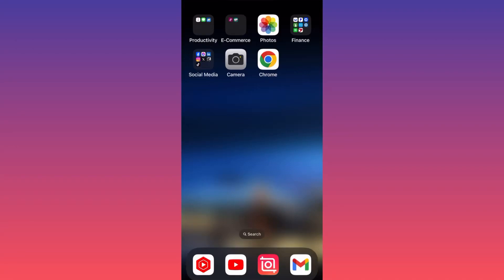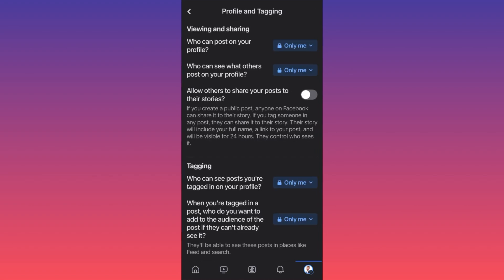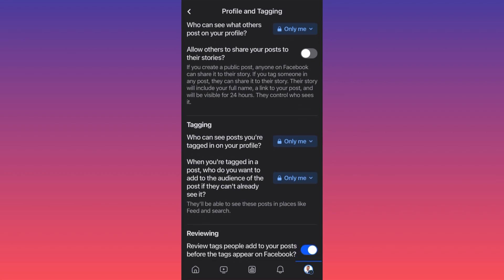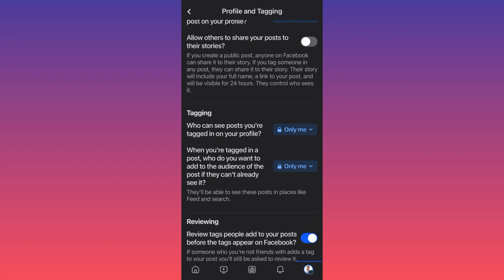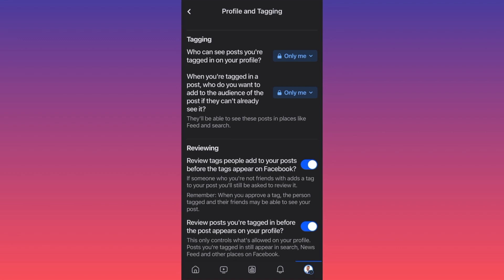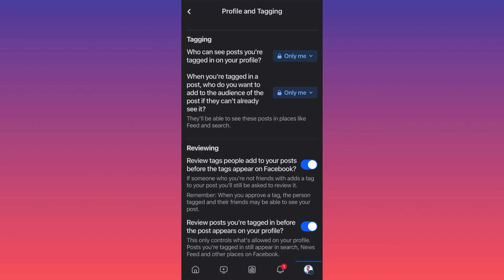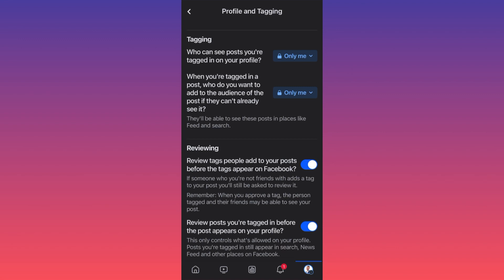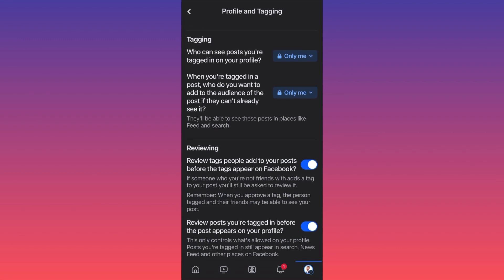How to Stop Tagging Me on Facebook in 2025 (Full Guide)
Want to stop being tagged on Facebook in 2025? This full guide will show you how to manage your tagging settings to prevent others from tagging you in posts, photos, and comments. Protect your privacy and gain more control over your Facebook experience.

📌 Steps Covered in This Video:
0:00 Intro
0:10 Step 1: Open Facebook and Go to Settings
0:30 Step 2: Tap "Privacy" and Select "Timeline and Tagging"
0:50 Step 3: Adjust "Who Can Tag You in Posts?"
1:10 Step 4: Turn Off "Review Tags People Add to Your Posts"
1:30 Step 5: Manage Tagging Notifications